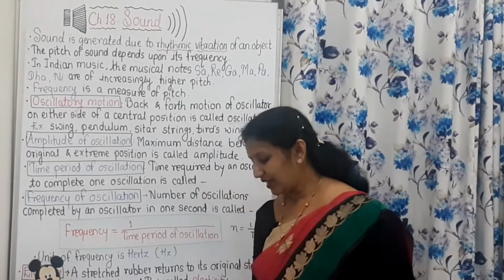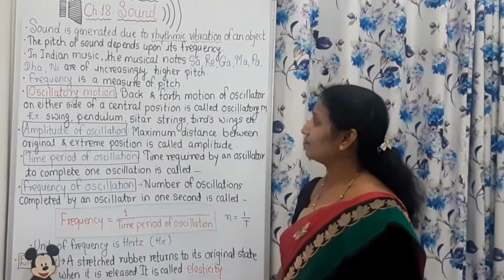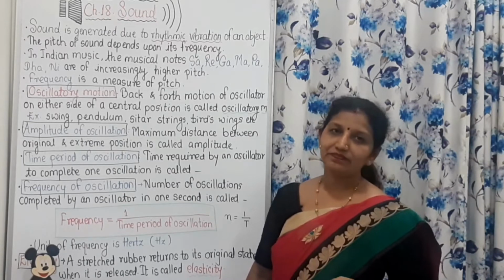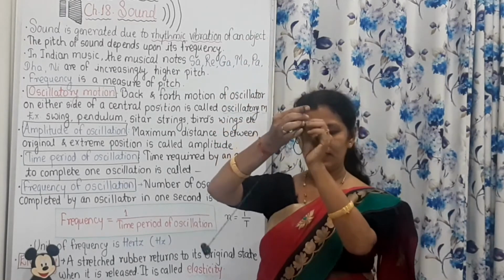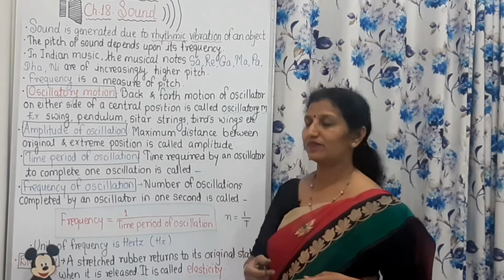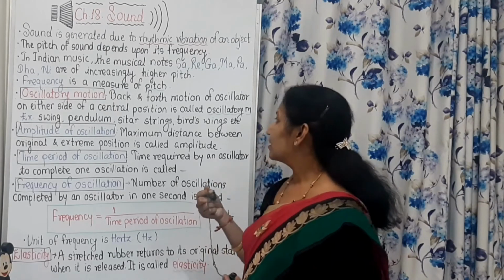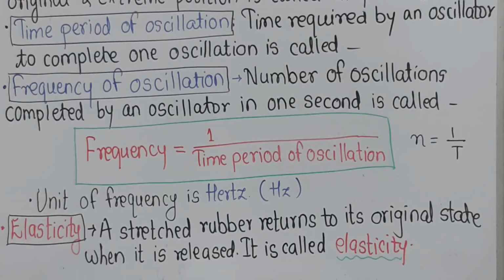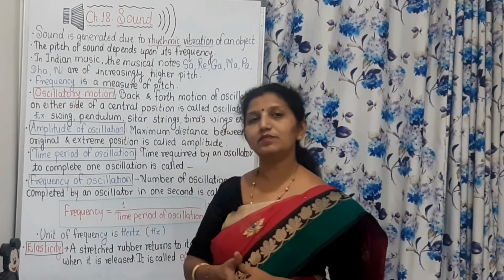7th Science 18.1 Oscillation, it's amplitude, frequency, elasticity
Ch.18. Sound: production of sound